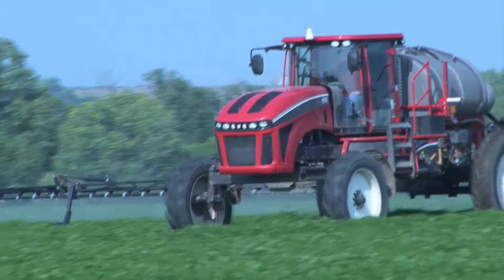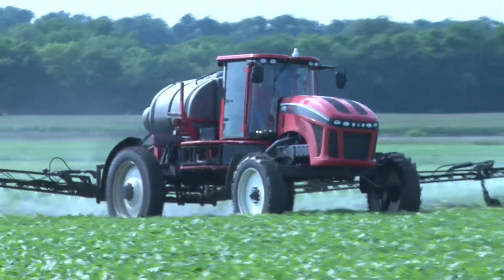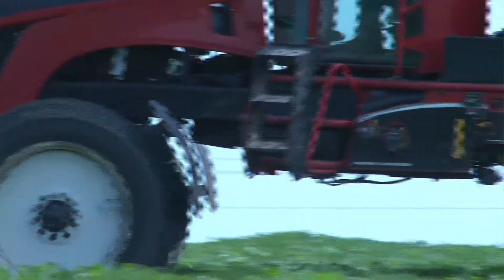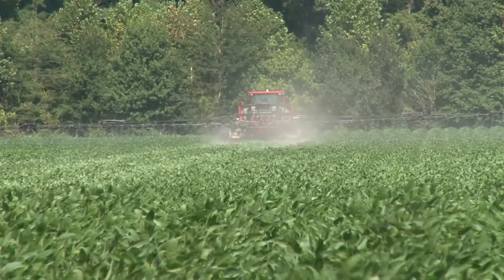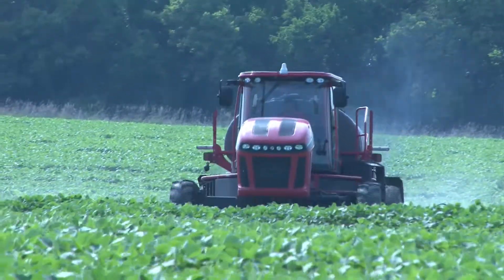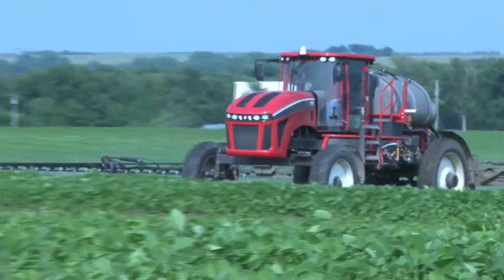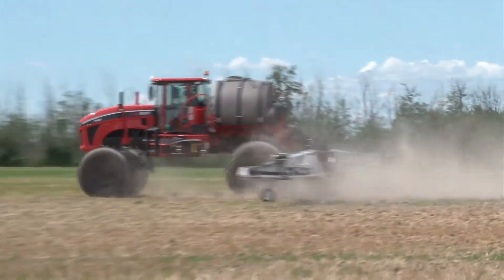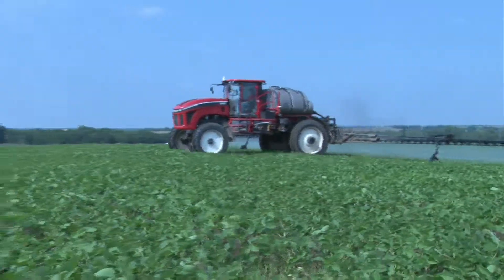Apache Sprayer: Compaction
Less compaction allows better growing. Apache sprayers with mechanical drive are 16-40 percent lighter than hydrostatic sprayers of comparable tank size which equates to less compaction in the field. With a mechanical drive, 70 percent of the weight is centered over the back tires, providing superior traction in any conditions.